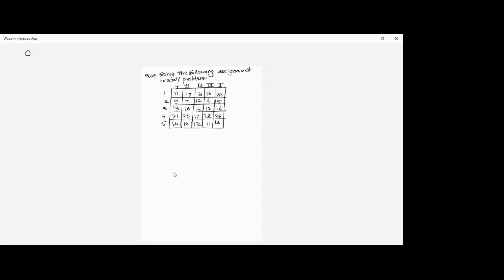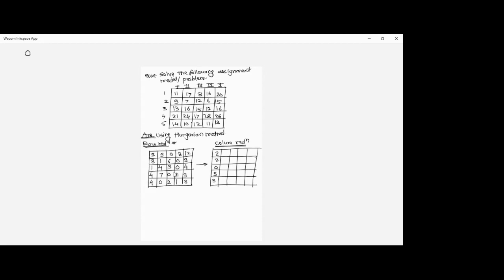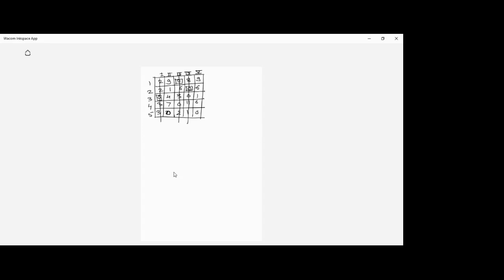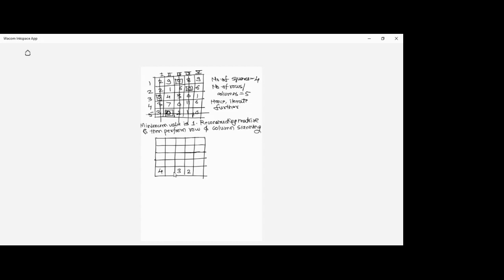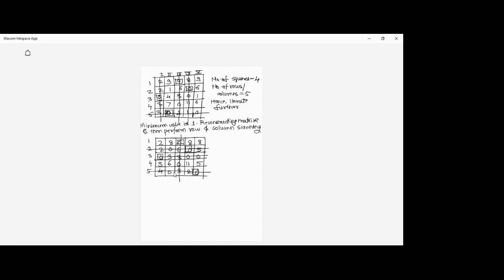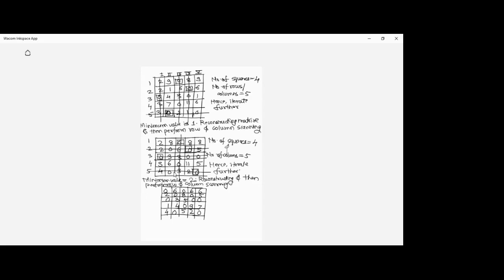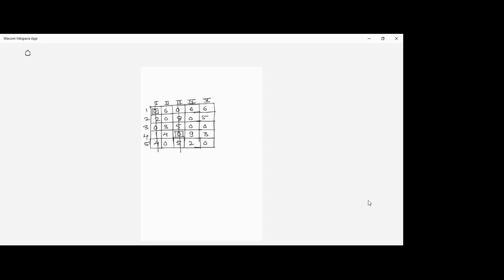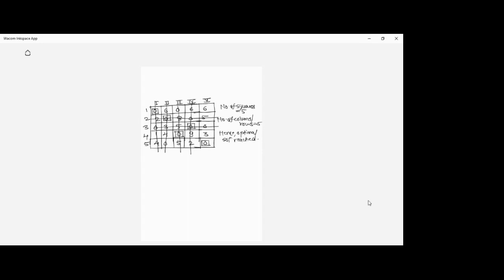Assignment Model- Numerical 2